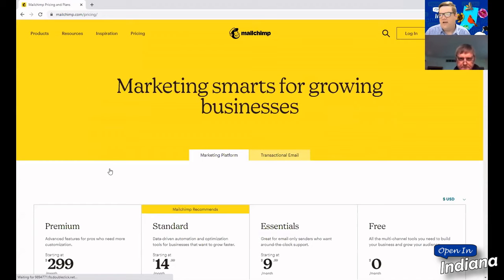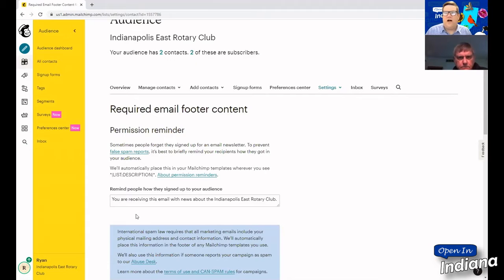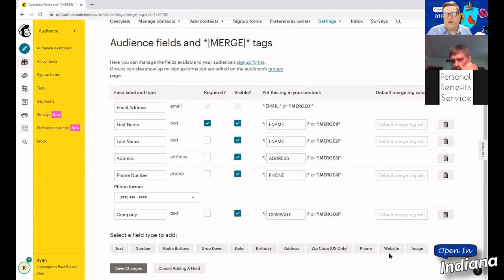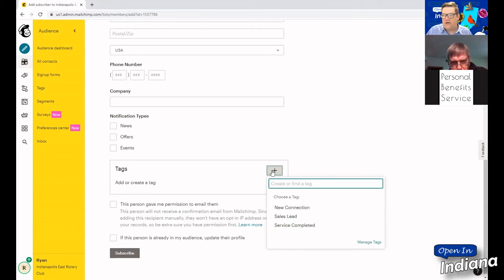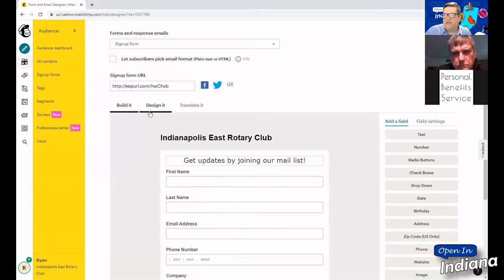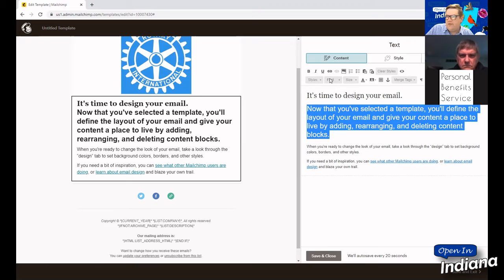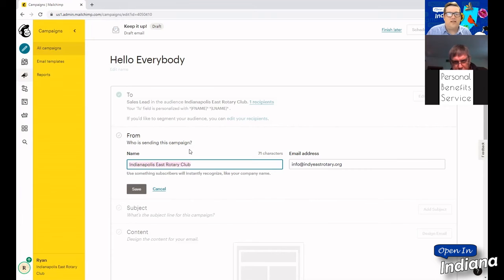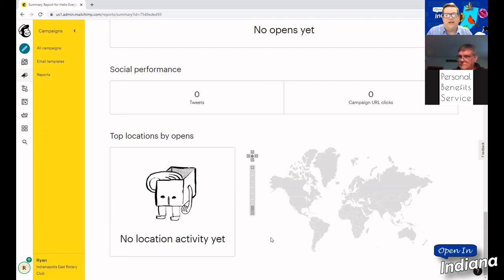Getting Started with Mailchimp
This is a video replay of our April 2021 workshop, Getting Started with Mailchimp. During this webinar, we cover the basics of setting up your Mailchimp account.